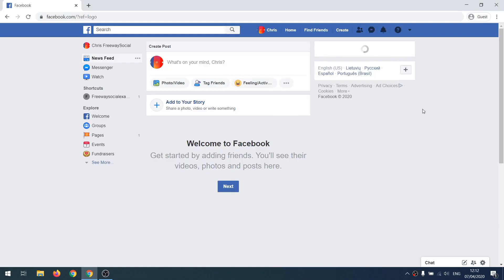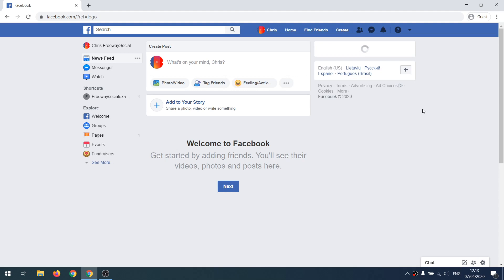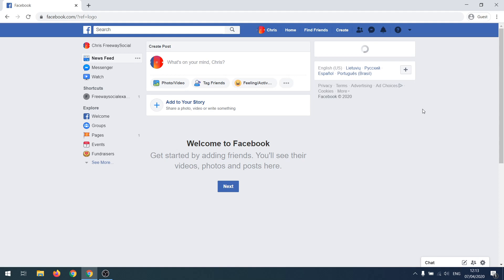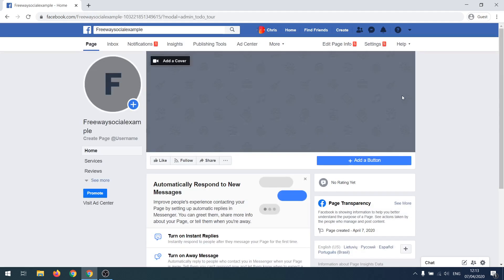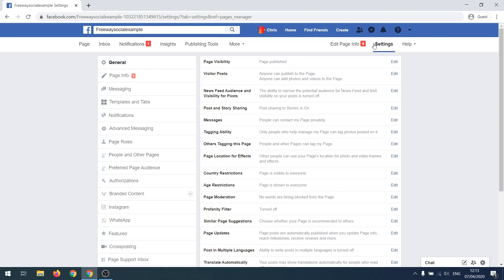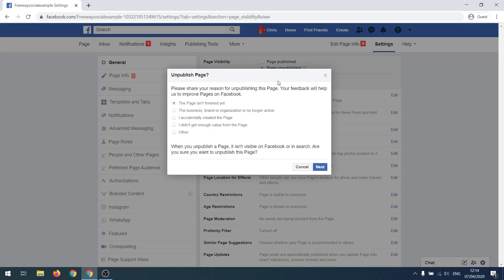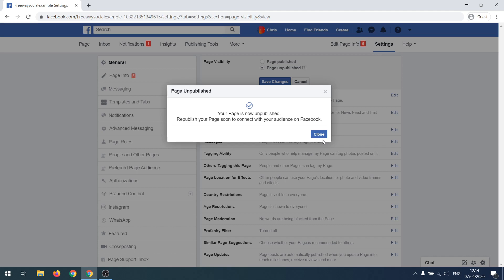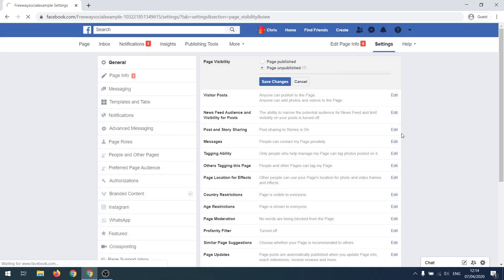How To Unpublish A Facebook Page in 2022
Don't use that Facebook page anymore? In this video I will show you how to unpublish a Facebook page fast and easy!

Deletion and unpublishing are different procedures. If you submit your page for deletion, then it will still be visible for 14 days and will be permanently deleted afterwards.

If you would like to instantly remove your page from viewing without waiting for 14 days, then you can unpublish your Facebook page.

If you want that your Facebook page wouldn’t be visible immediately, follow these steps to unpublish your page:

1. Log in to Facebook. Then proceed to your Facebook page;
2. Click “Settings” at the top right corner of your screen;
3. Select “General” tab. At the top you will see tab named “Page visibility”. Click on “Edit”;
4. Select “Page unpublished”. Then click on “Save Changes”. Click on “Next”. Select “Unpublish”. Done!

Now your Facebook page won’t be visible to public until you publish it again. However, you will still be able to view this page as admin.

I hope that this guide was helpful and you were able to unpublish your Facebook page. Don’t forget to like this video and visit us